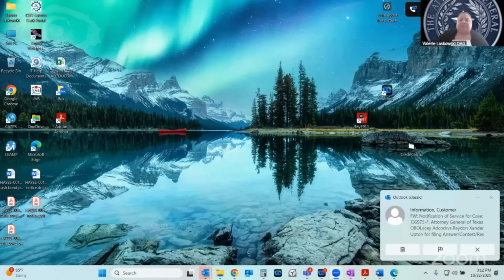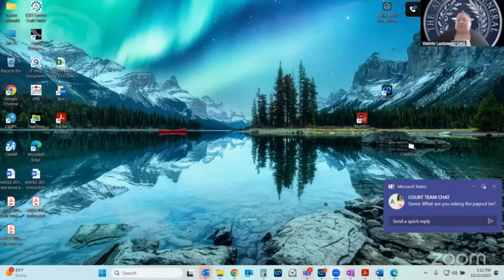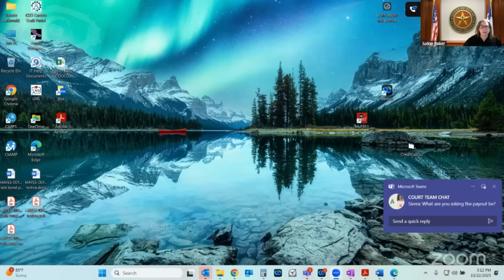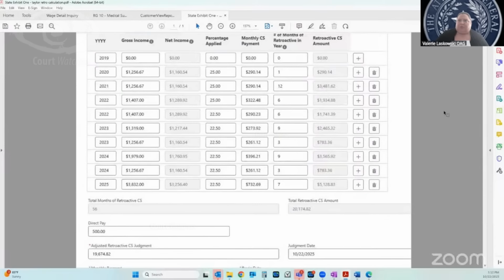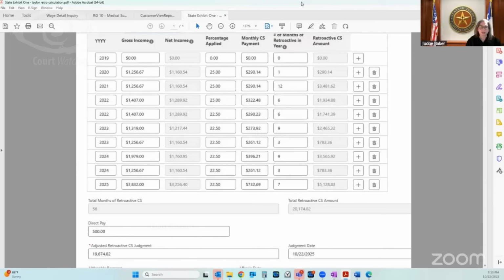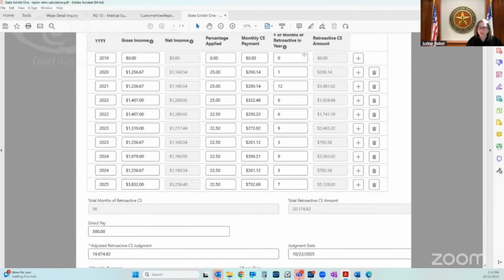Dad's EPIC Meltdown After Losing Child Support Case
A custody case turns volatile as explosive accusations and courtroom drama take center stage! Witness the tense face-off between parents as they fight for their children's future. A judge makes a critical decision that will change this family's lives forever. Get ready for unexpected twists, shocking revelations, and a ruling that will leave you speechless!

Litigants List:

Petitioner: Thea Green (Mother)
Respondent: Denzel Taylor (Father)
Children: Amaziah and Azariah (Twins)
Legal Terms Defined:

Arrearage: The amount of money that is past due on a payment.
Child Support Officer: An employee of the Attorney General's Office who calculates and enforces child support orders.
Percentage: A rate, number, or amount in each hundred.
Cash medical: medical support paid.
Docusign: A digital signature platform used to electronically sign documents.
B.A. therapy: Applied Behavior Analysis therapy (a type of therapy for autism).
S.T. therapy: Speech therapy.
O.T. therapy: Occupational therapy.